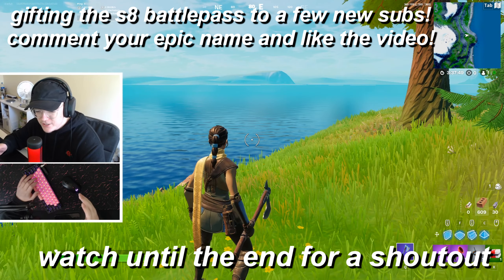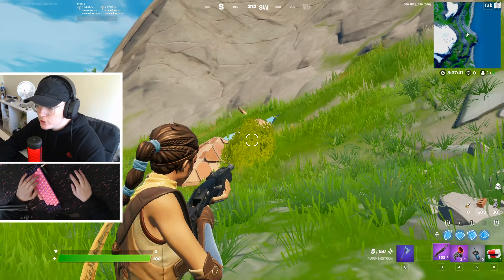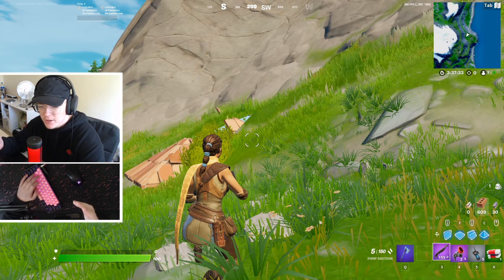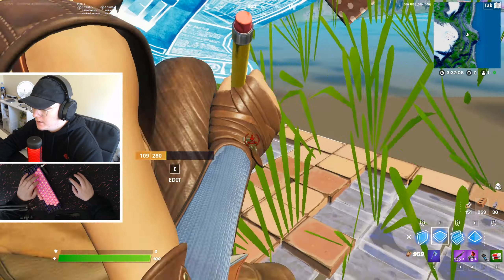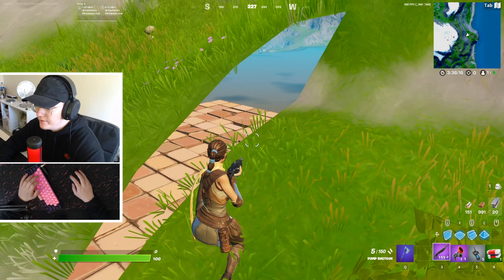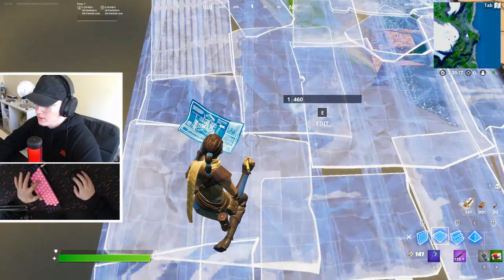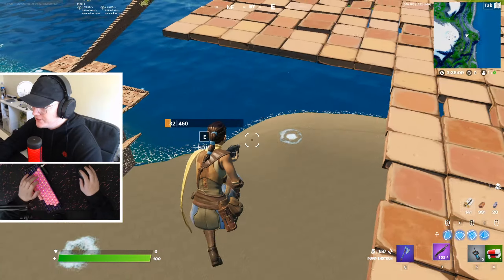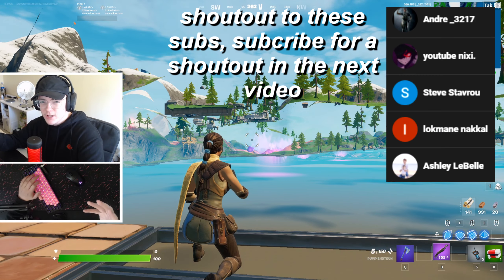floating under the map...